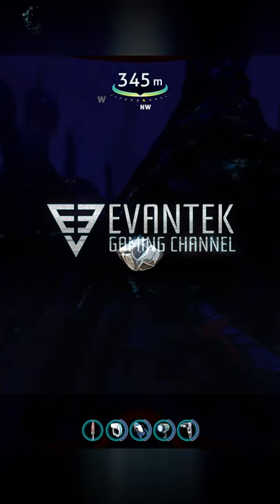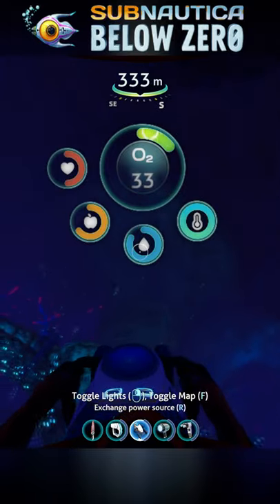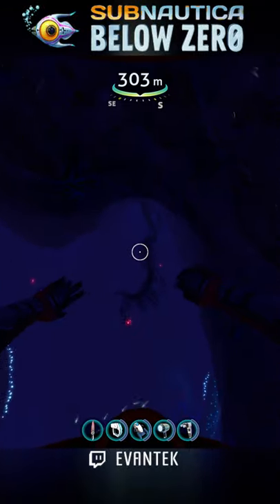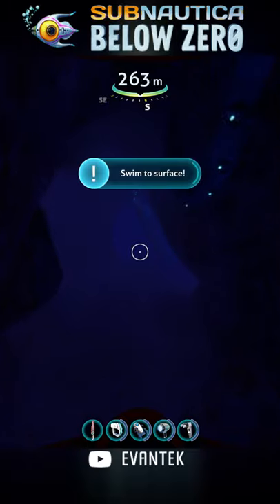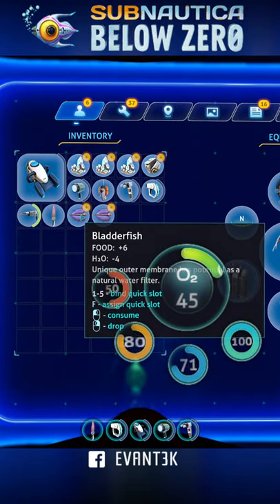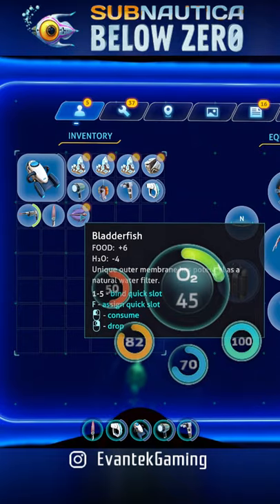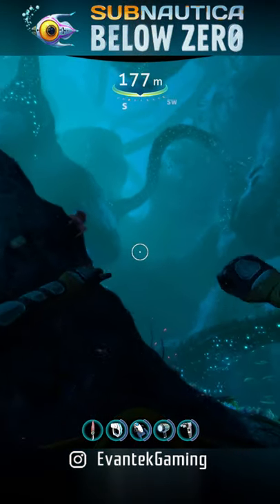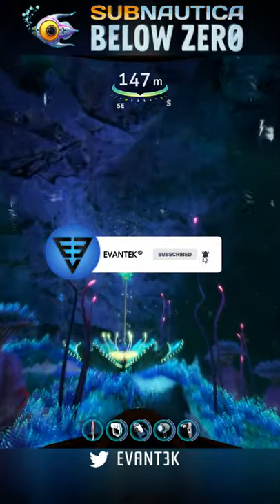Never run out of oxygen Subnautica Below Zero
This is a short tip video on how to survive when you are running out of oxygen. When you learn this you will never drown again!